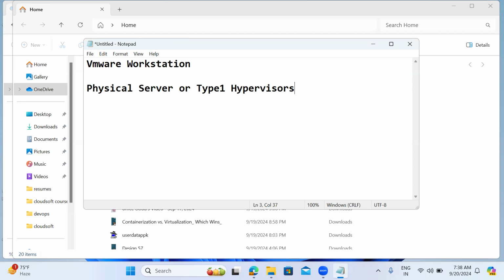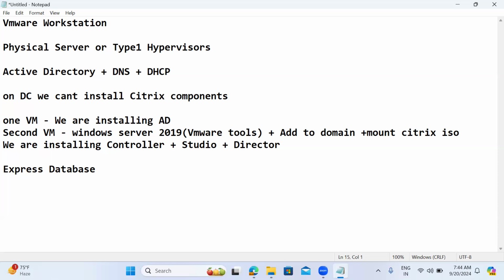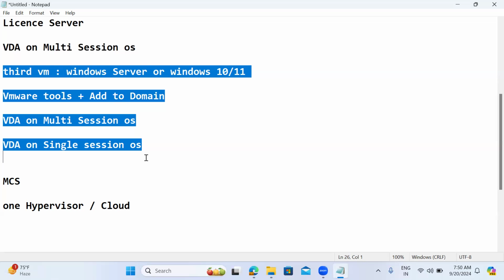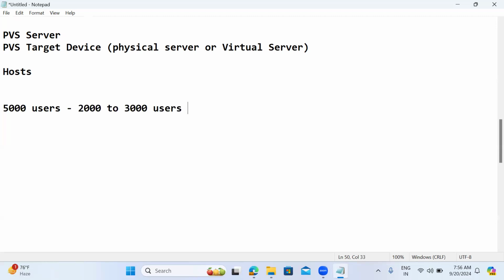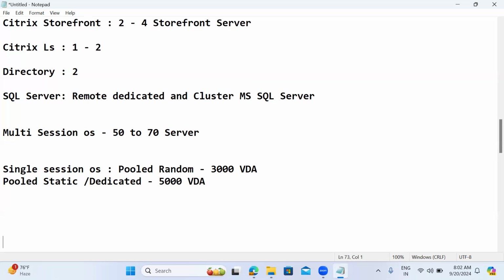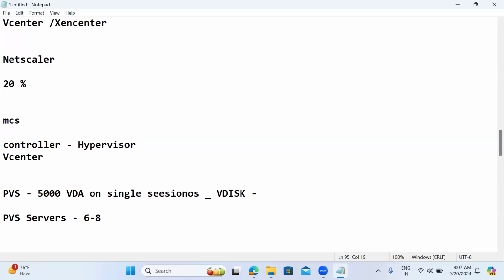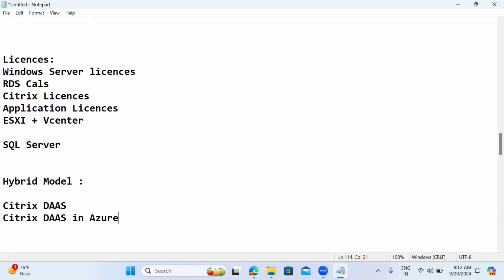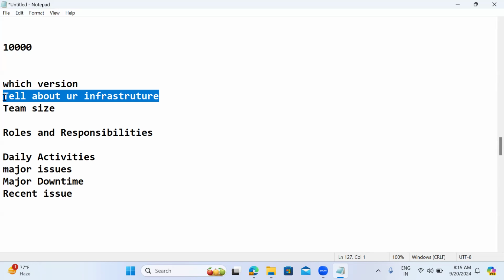Designing Citirx Virtual apps and Desktops for Large Scale users